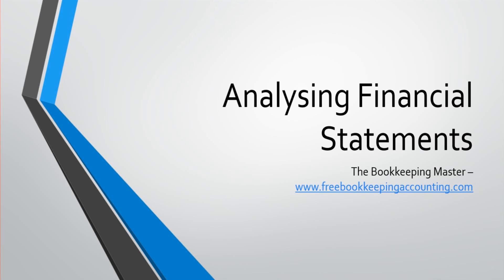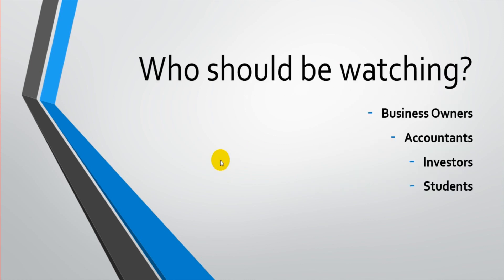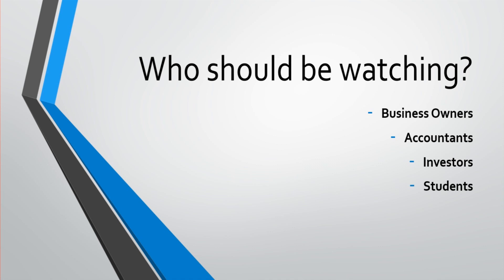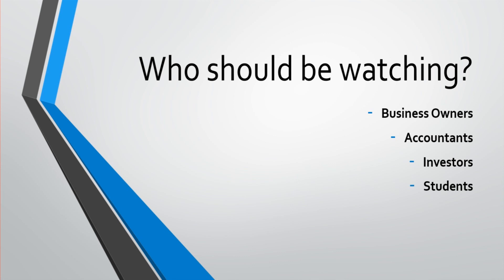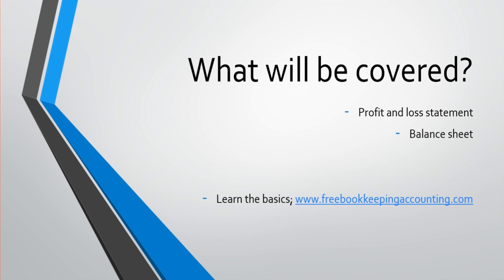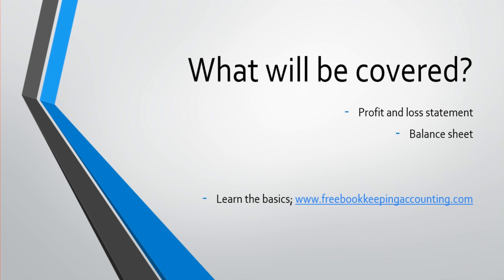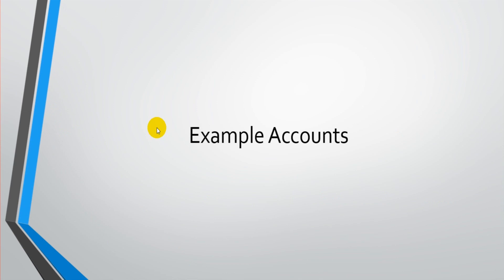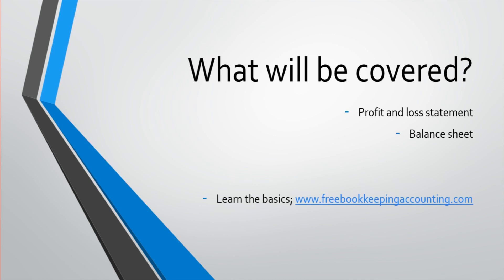Analysing Financial Statements - Introduction - Part 1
Learn how to analyse financial statements. This is part 1 of a 3 part series that covers financial statement analysis.